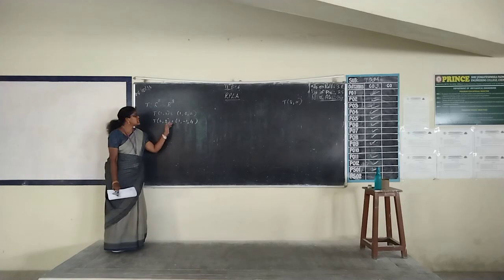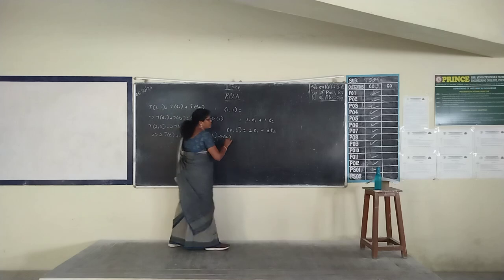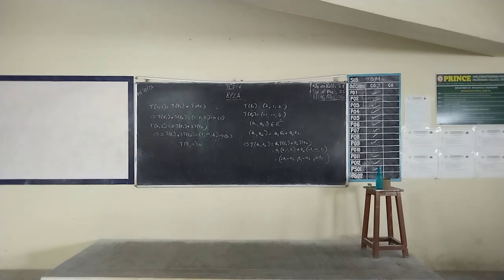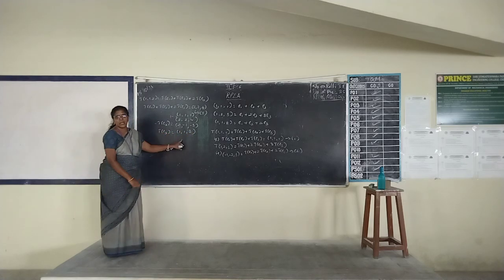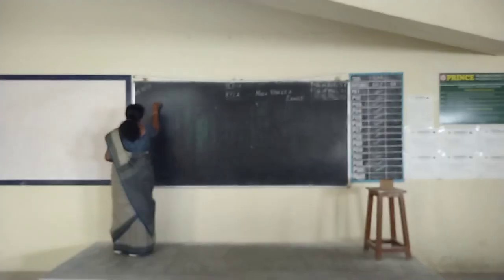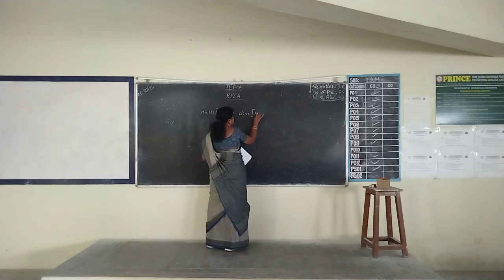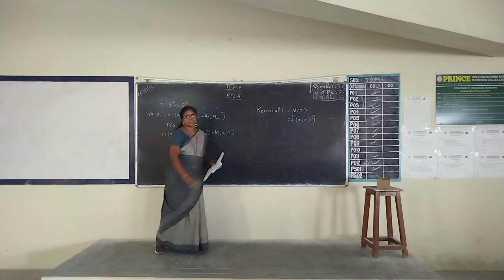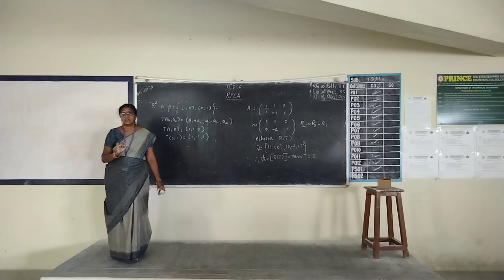II ECE RPLA UNIT IV RANK, NULLITY 5 10 24